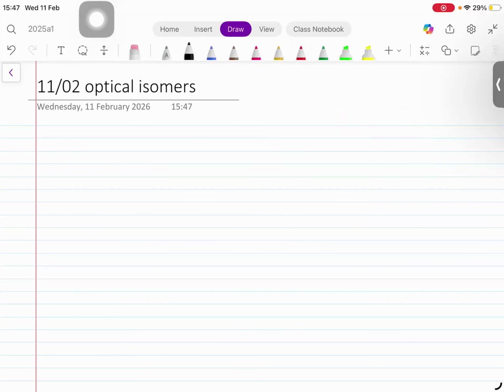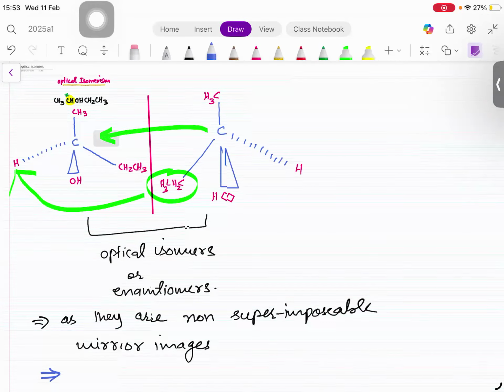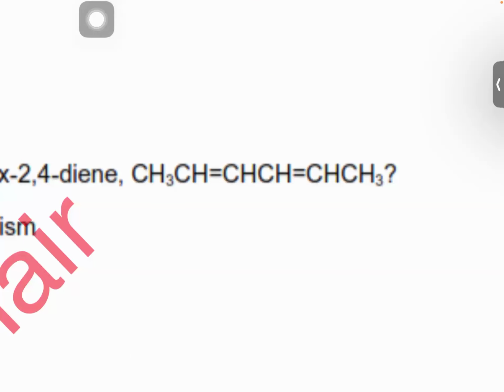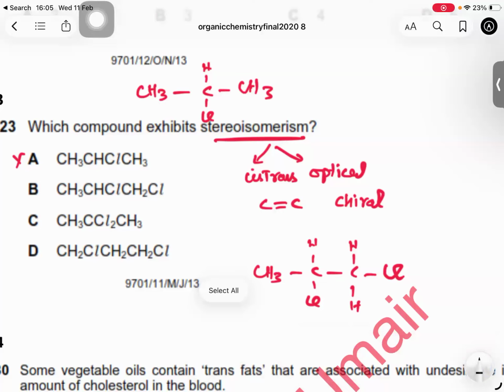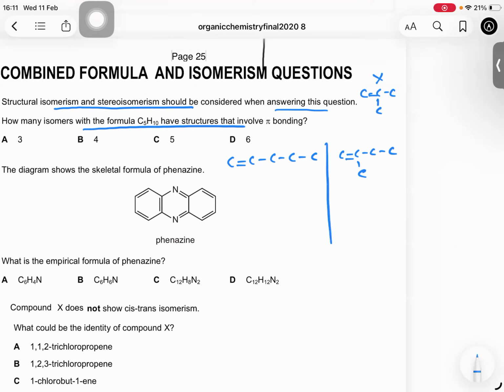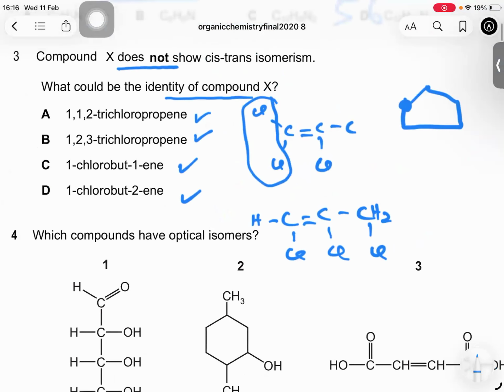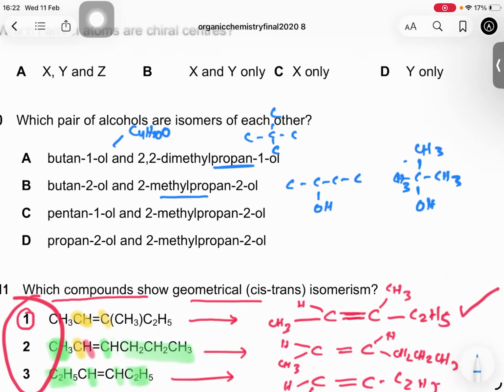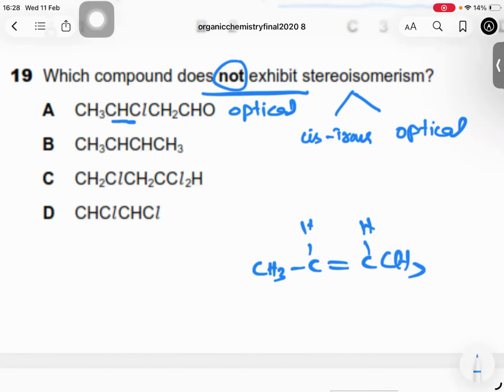A1 Optical Isomerism || Past Paper Questions